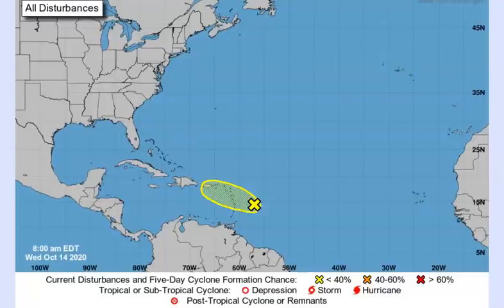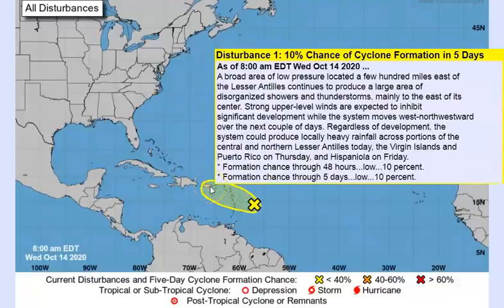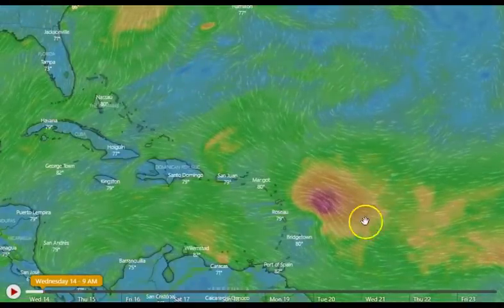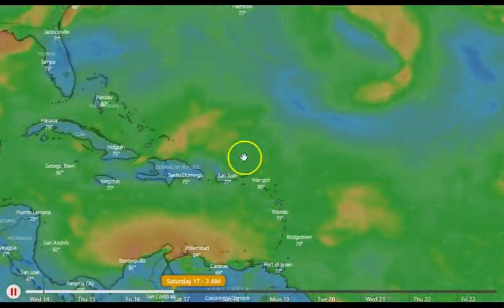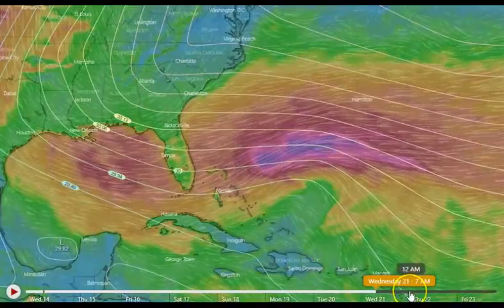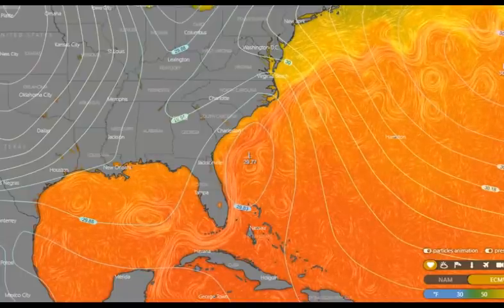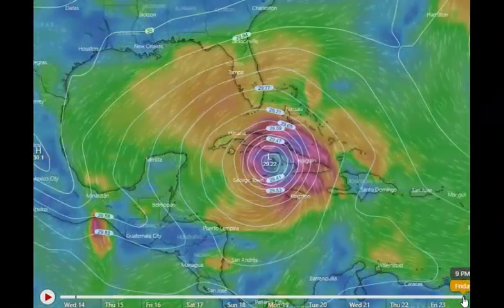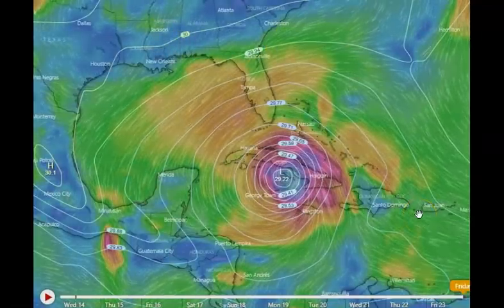Tropical Update More System may Form Keep Up.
Tropical Update More Systems may Form Keep Up.

For the North Atlantic...Caribbean Sea and the Gulf of Mexico:

1. A broad area of low pressure located a few hundred miles east of
the Lesser Antilles continues to produce a large area of
disorganized showers and thunderstorms, mainly to the east of its
center.  Strong upper-level winds are expected to inhibit
significant development while the system moves west-northwestward
over the next couple of days.  Regardless of development, the
system could produce locally heavy rainfall across portions of the
central and northern Lesser Antilles today, the Virgin Islands and
Puerto Rico on Thursday, and Hispaniola on Friday.

Mid to the latter part of next week its looking like we could have a chance of some more development of systems.  I will keep watching them and report if they materialize and start to grown.